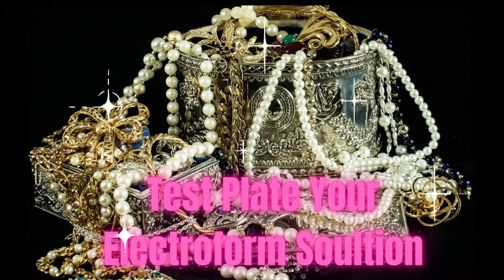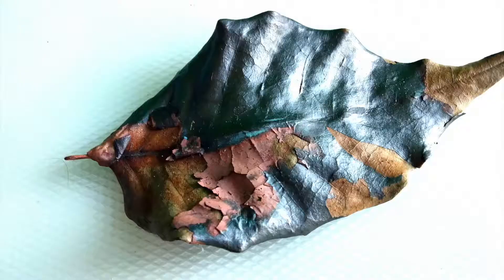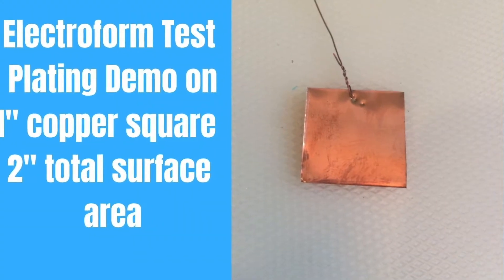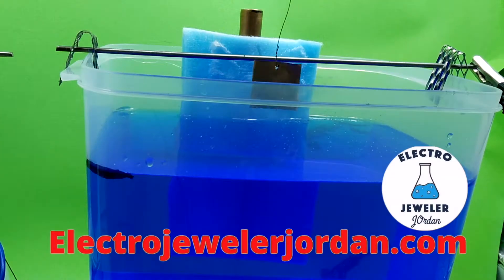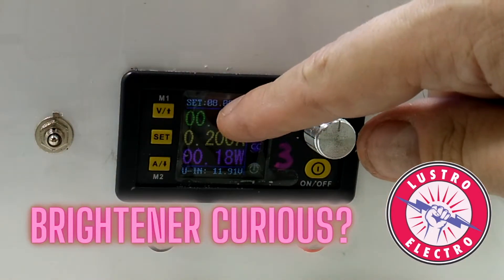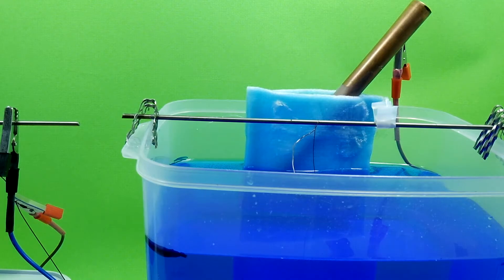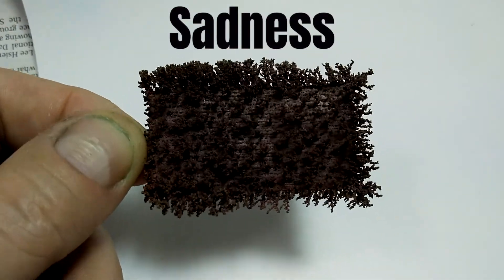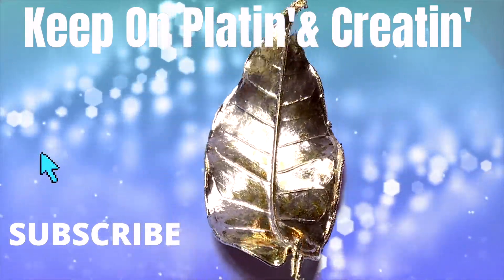Electroforming Test Out Your New Tank Make Sure Your Solution Works Saves Time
Testing your electroform solution before starting any projects is very important. With this easy electroplating test  you will be able to tell if your electroform solution is working properly.  Once you know that your electroplating solution works properly everything else is so much easier.

In this video you will learn about:
Testing a new electroform solution
Electroforming trouble shooting
Test your electroform solution
test your electroforming tank

See the Full Test Plating Video Here
Test Plating For Nerds

End track by Yellow Tree

새로운 탱크에 대한 전기 폼 테스트
Elektroformtoets vir nuwe tenk
Tástáil Electroform le haghaidh umar nua
Test di elettroform per il nuovo serbatoio
新しいタンクのためのエレクトロフォームテスト
"Electroform" naujos rezervuaro bandymas
Prova d'electroform per a un nou tanc
Електропор тест за нов резервоар
用于新坦克的电仿真测试
Ujian Electroform untuk tangki baru
用於新坦克的電仿真測試
Test tal-elettroform għal tank ġdid
Test elektrooma za novi spremnik
Elektroformtest for ny tank
Test elektroforma pro novou nádrž
Elektroform test for ny tank
Test elektroformacji dla nowego zbiornika
Electroformorm-test voor nieuwe tank
Teste de eletroform para novo tanque
Testul de electrofom pentru noul rezervor
Provo de elektroformo por nova tanko
Тест электроформ для нового танка
Uue paagi elektroform test
Electroform test para sa bagong tangke
Elektroformný test pre novú nádrž
Electroform testi uudelle säiliölle
Elektroformski test za nov rezervoar
Test d'électroform pour le nouveau réservoir
Prueba de electroform para nuevo tanque
Electroform ტესტი ახალი სატანკო
Elektroformtest för ny tank
Elektroformtest für den neuen Tank
புதிய தொட்டிக்கு Electroform சோதனை
Δοκιμή ηλεκτροφόνωσης για νέα δεξαμενή
కొత్త ట్యాంక్ కోసం ఎలెక్ట్రోఫోర్మ్ పరీక్ష
ทดสอบการใช้ไฟฟ้าสำหรับถังใหม่
מבחן Electroform עבור טנק חדש
Електроформовий тест для нового танка
Elektroformos teszt az új tartály számára
Kiểm tra Electroform cho bể mới
Electroform próf fyrir nýja tank
Prawf Electroform ar gyfer tanc newydd
עלעקטראָפאָרם פּרובירן פֿאַר נייַ טאַנק